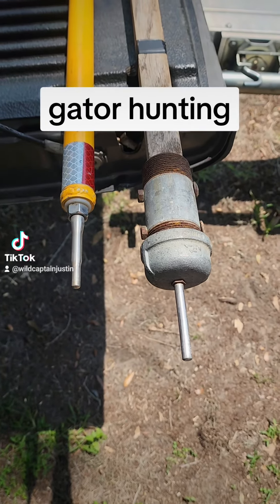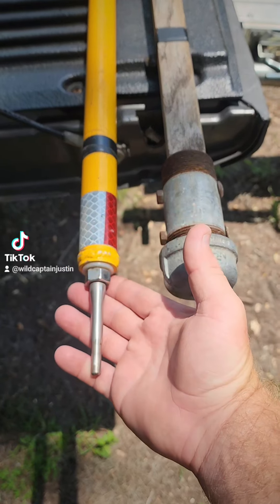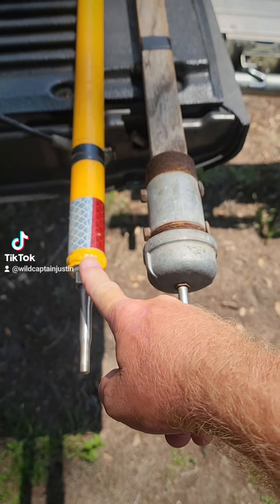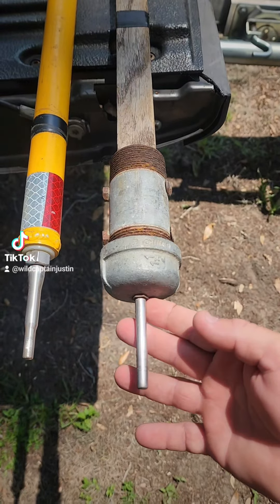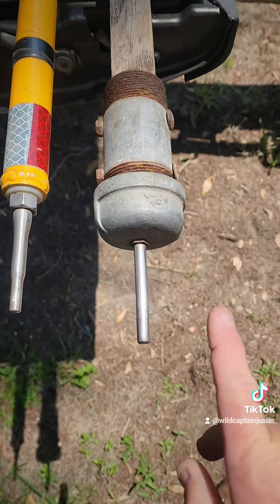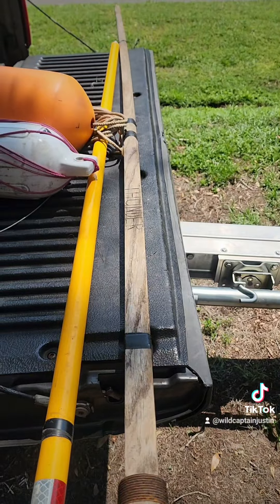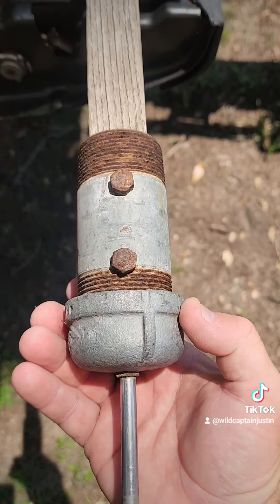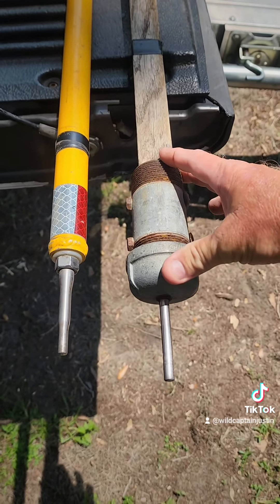alligator hunting equipment